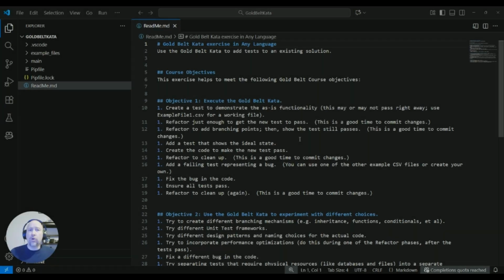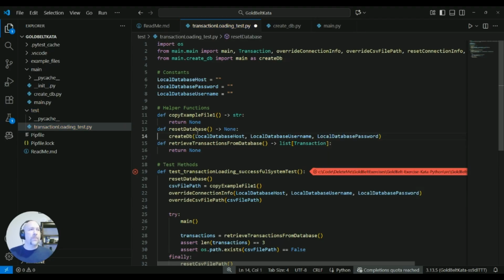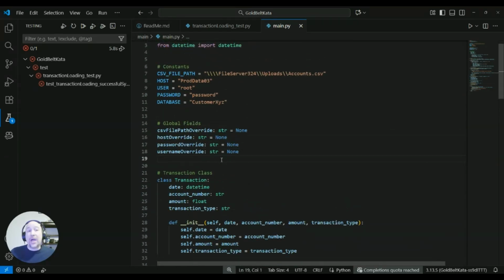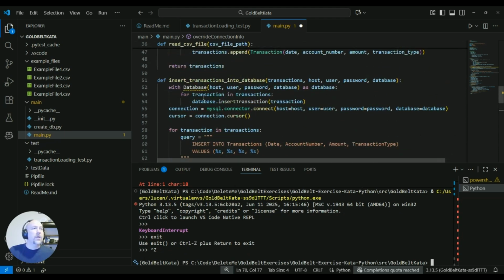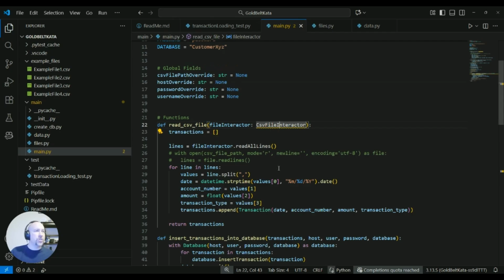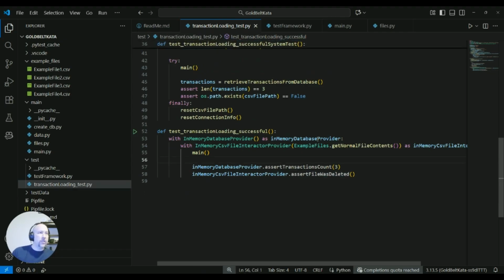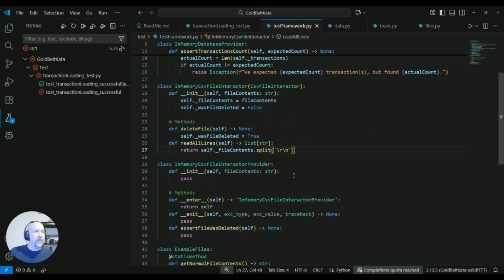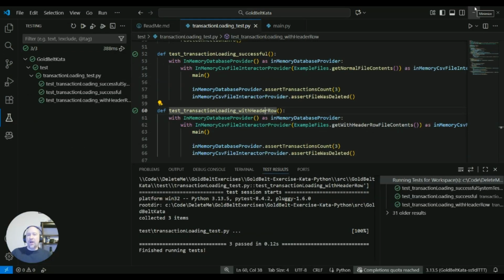Gold Belt - Gold Belt Kata in Python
In this video, I walk through the process of performing the Gold Belt Kata in Python, focusing on creating and refining tests to ensure our code functions correctly. We start by establishing a test for the current functionality, then refactor to make it pass before adding branching logic for future tests. I also cover setting up the necessary database and file system dependencies, and we’ll ensure we can retrieve and verify records from the database. I encourage you to follow along and implement the steps as we go through the coding process together. Let's dive in and get started!